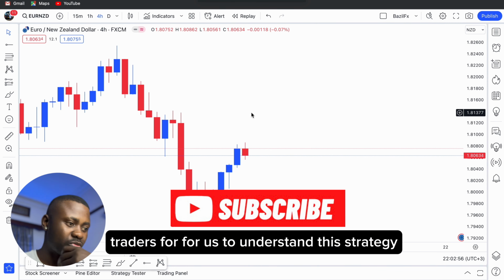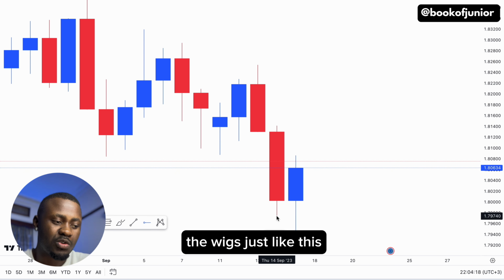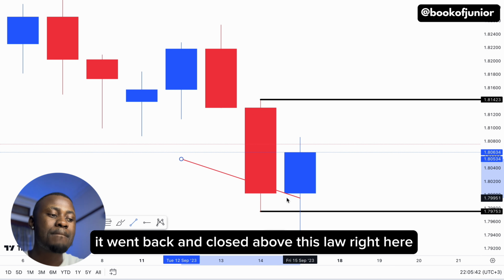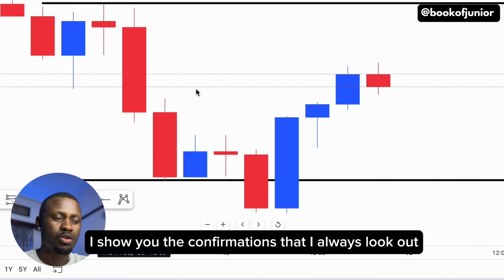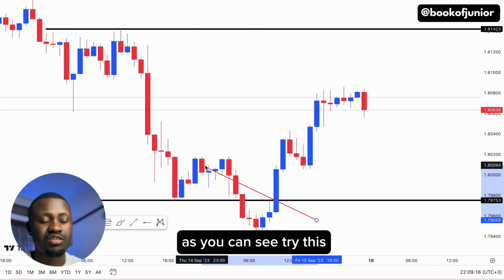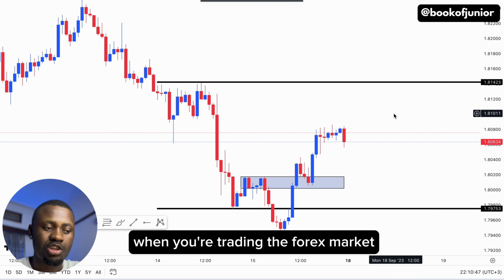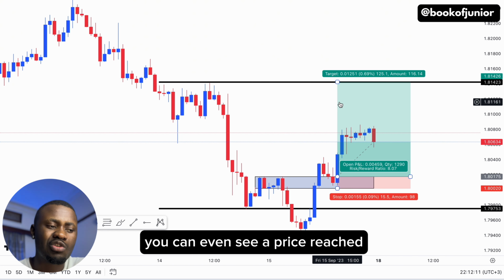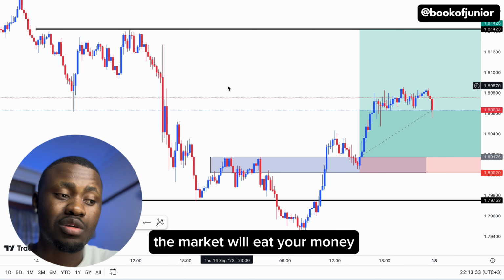The Only Day Trading Strategy You Will Ever Need!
I have been trading for over 4 years and I have realized that most traders and day traders, in this video i will show you the easiest day trading strategy you will ever need. Watch and learn😊.